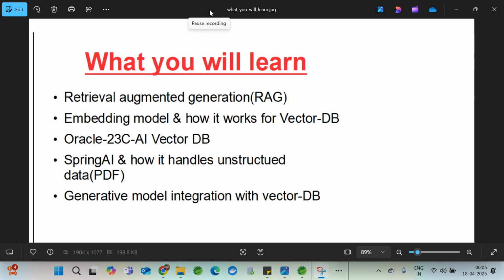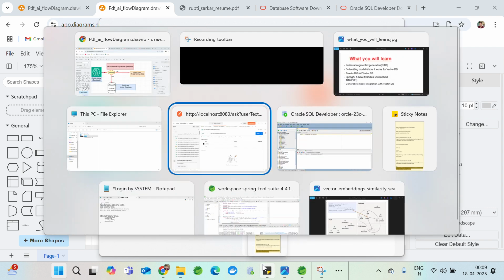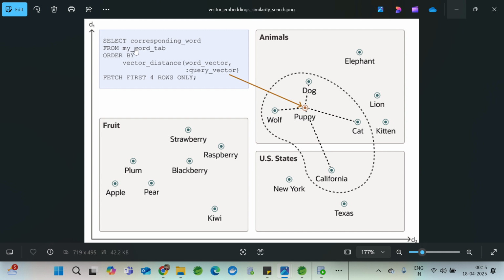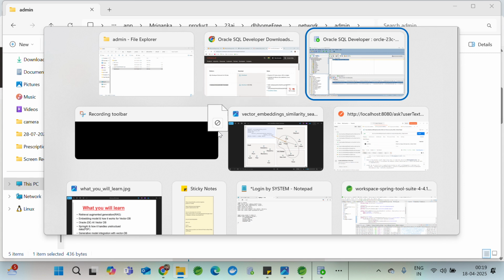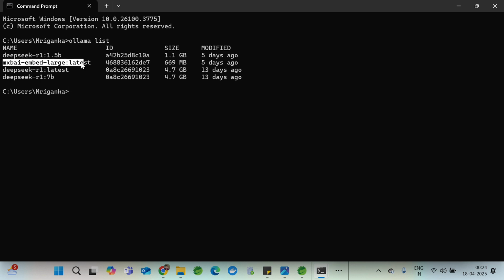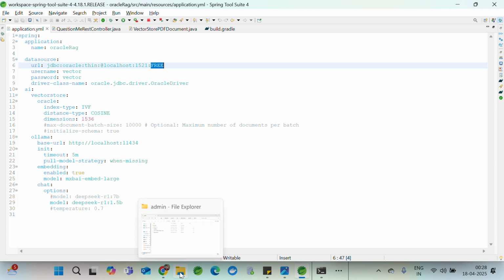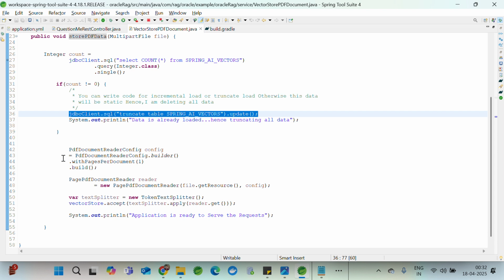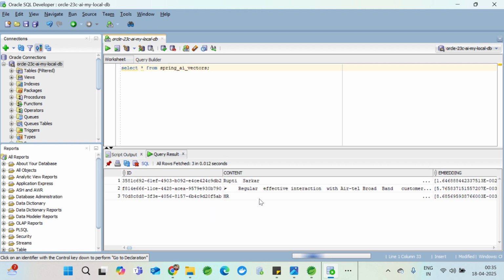oracle vector DB | spring vector db | spring ai | RAG | retrieval augmented generation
Build your own retrieval augmented generation(RAG) vector storage in your local system.

1. Install & create your own Oracle23C-AI database.
2. Load unstructured data(PDF) into Oracle database RAG using spring-ai embedding model using spring-boot rest API.
3.  Create chat window or rest-end point to ask questions to LLM model & advice the model to read it from RAG.